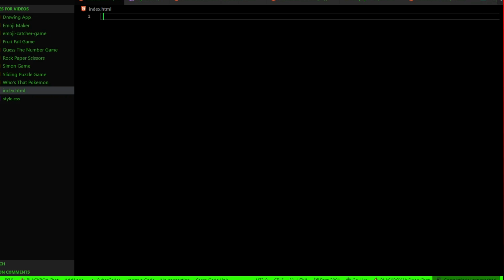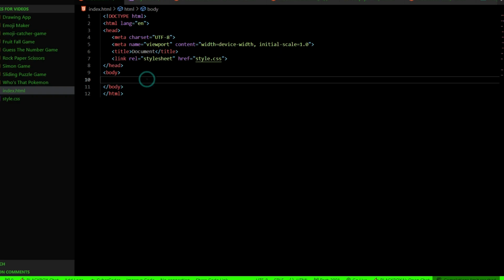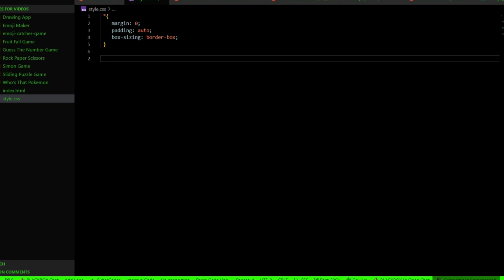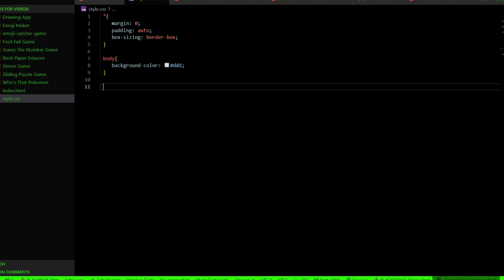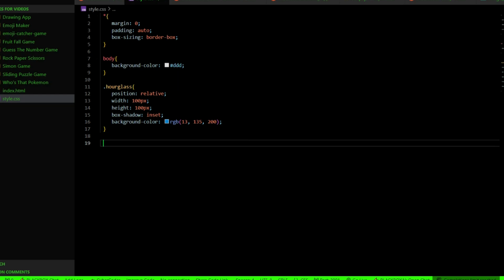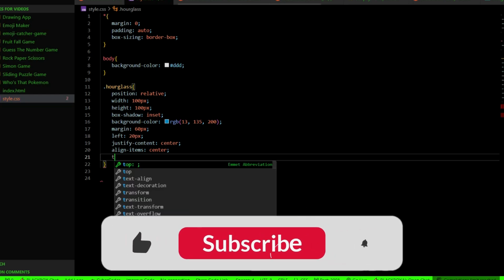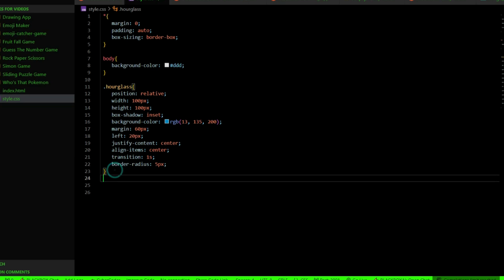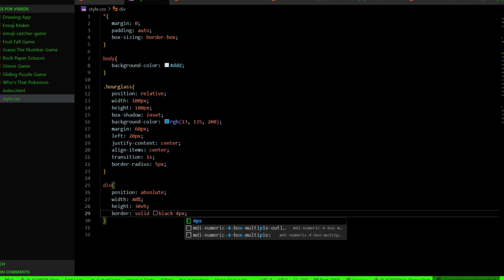Make a **MAGICAL** HTML & CSS Hourglass Loader Animation in Minutes!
Join me as I challenge myself to create a stunning HTML and CSS hourglass loader animation in just a few minutes!

Create a Stunning Hourglass Loader with HTML and CSS
Build an Amazing Hourglass Loader Using HTML and CSS
Learn How to Make a Beautiful Hourglass Animation with HTML and CSS
Make a Cool Hourglass Loading Animation Using Only HTML and CSS

Learn how to create a mesmerizing HTML and CSS hourglass loader animation in just minutes! In this tutorial, we'll dive into the world of CSS animations and HTML structure to create a magical loader that will leave your users in awe. From setting up the basic HTML structure to styling and animating the hourglass, we'll cover it all. By the end of this video, you'll have a stunning loader animation that you can use in your own projects. So, what are you waiting for? Let's get started and make some magic happen!